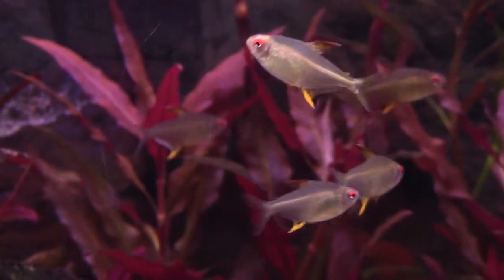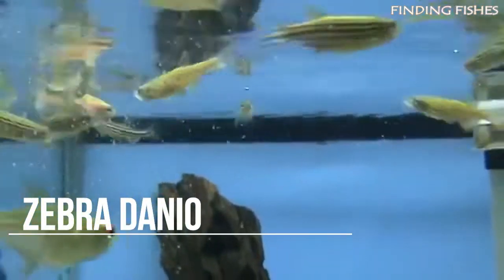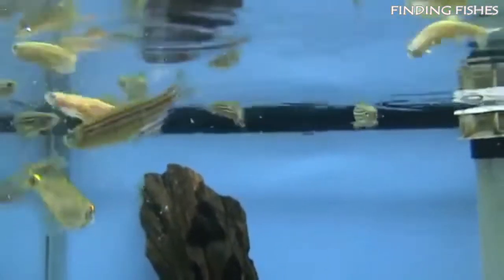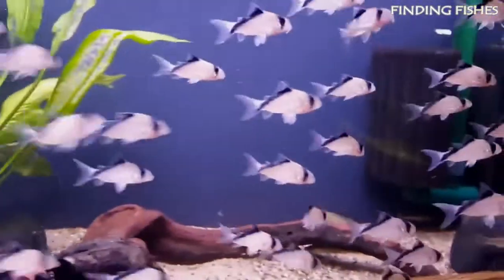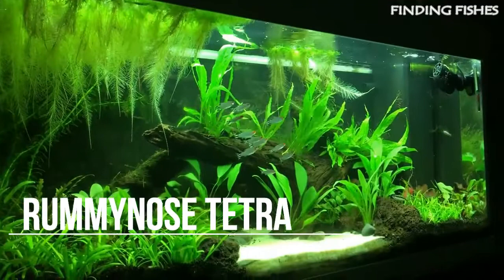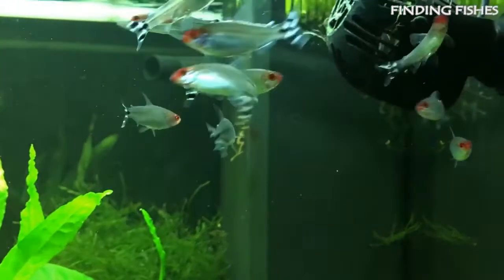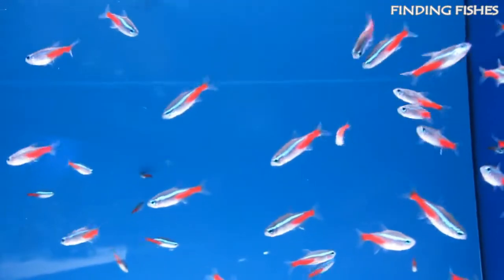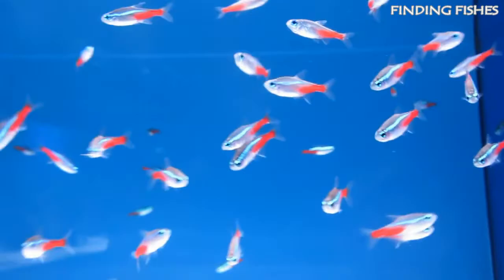TANK MATES FOR LEMON TETRA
Lets take a look at some of the most suitable tank mates for Lemon tetra.